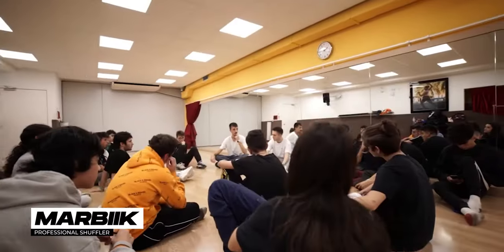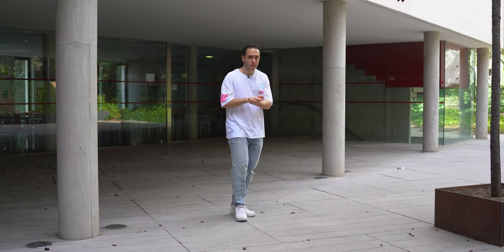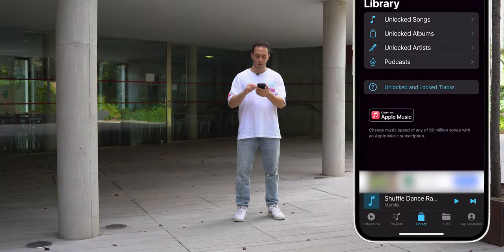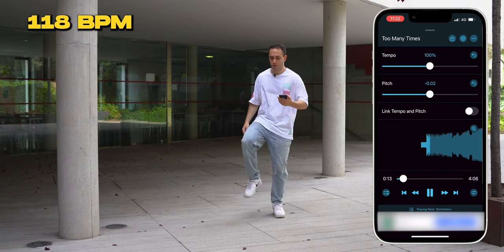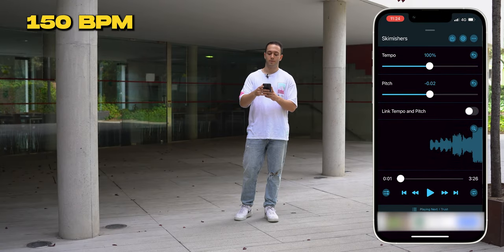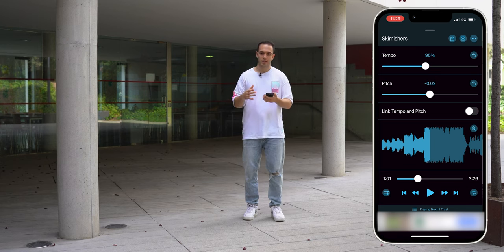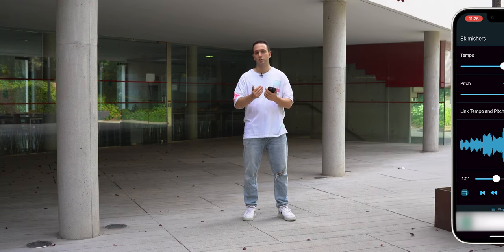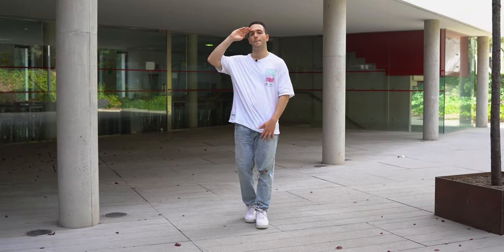Speed Up Your Shuffle from SLOW to FAST | Shuffle Dance Tutorial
In this video you'll learn how can you speed up your Shuffle progressively from any speed to the fasest. We'll use an app to change the speed of the songs and adapt them to the rhythm we need.

I hope you found the tips and exercises useful for speeding up your Shuffle!

Let me know in the commentswhat you'd like to learn next.

Hi, my name is Marcos aka Marbiik. I've been Shuffling since 2014 and I've been teaching it professionally since 2018.
I've travelled around the world competing, teaching, judging and organising competitions.